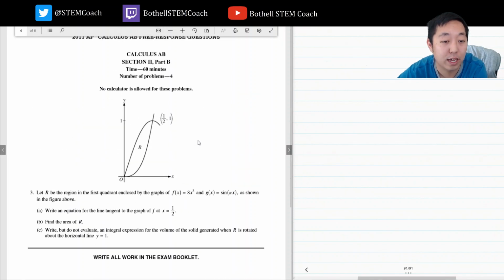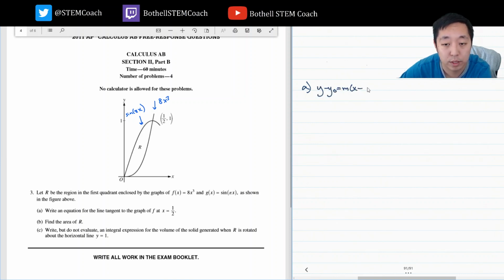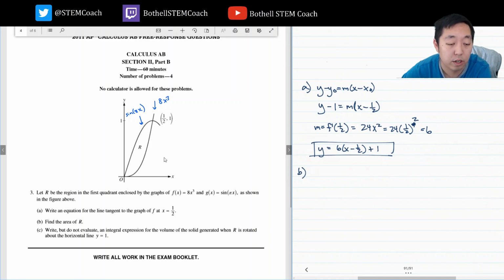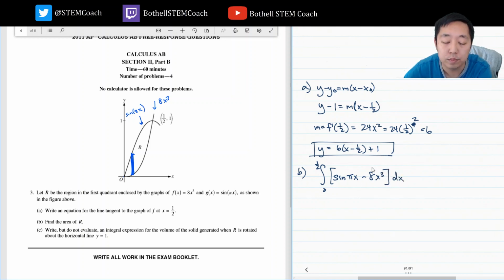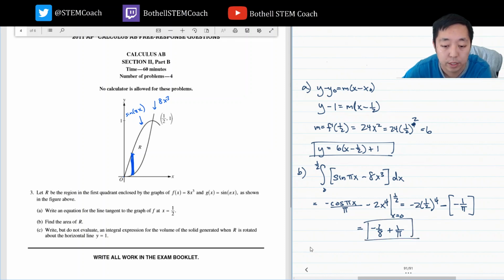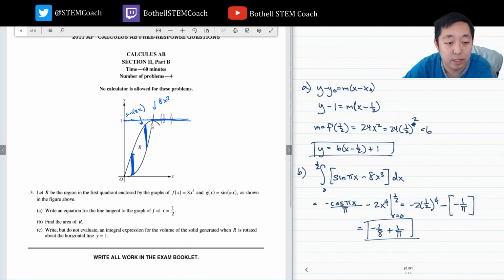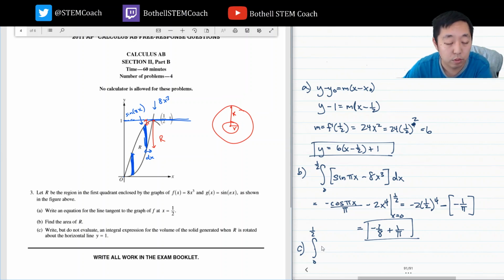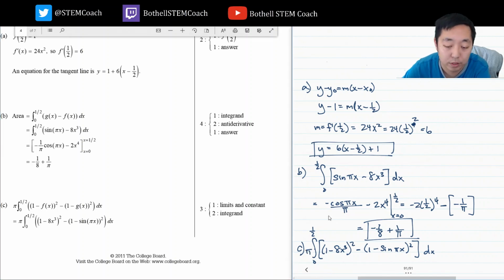2011 AP Calculus AB Free Response #3